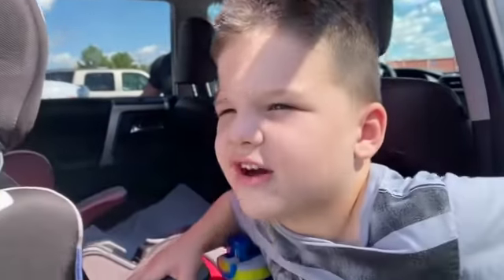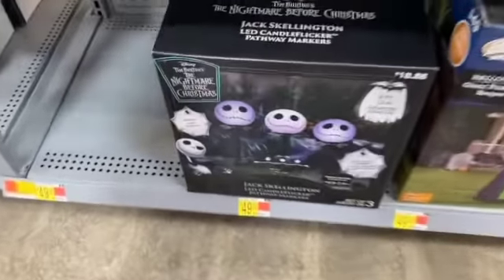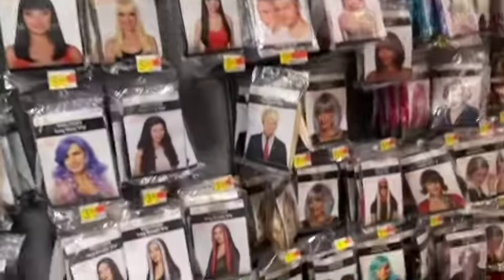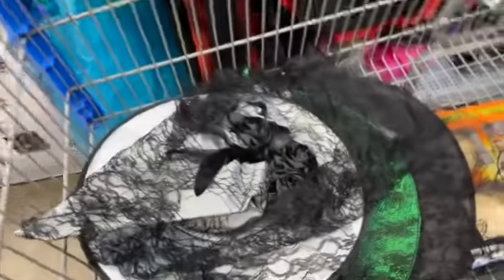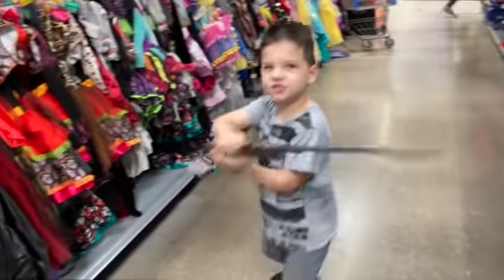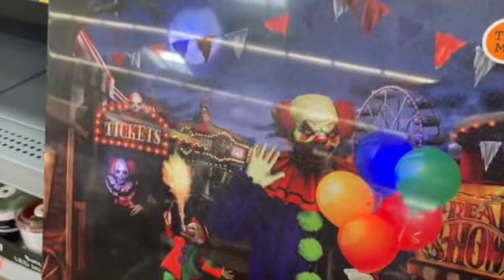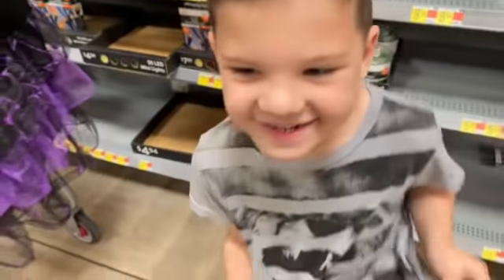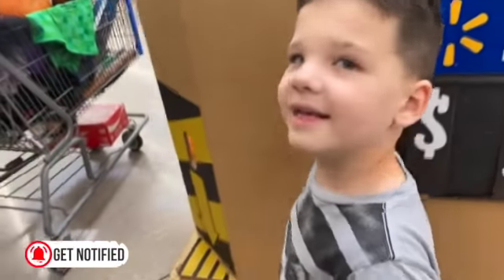SPooKY HALLoWEEN Shopping at WALMART with Caleb & Mommy!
Today Caleb, Mommy and Daddy go to walmart to shop for fun Halloween supplies! We find all kinds of cool Halloween Animatronics, halloween decorations and even fun ways to decorate your pumpkins! We had such a family fun time shopping for halloween stuff!